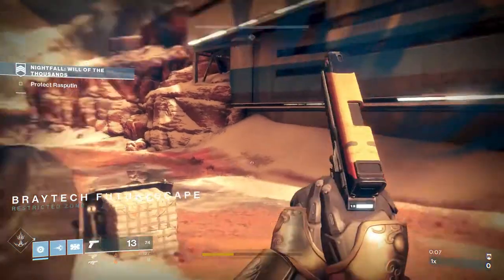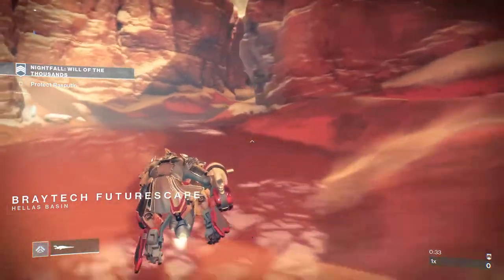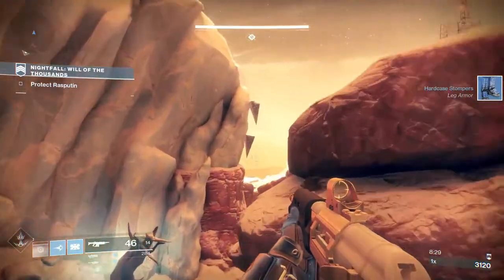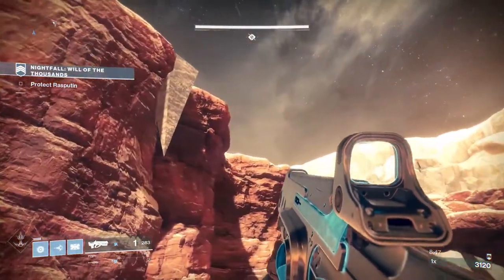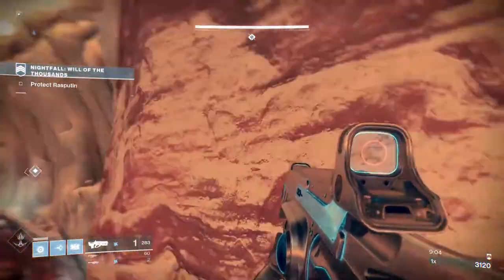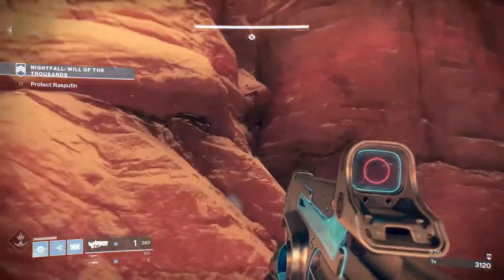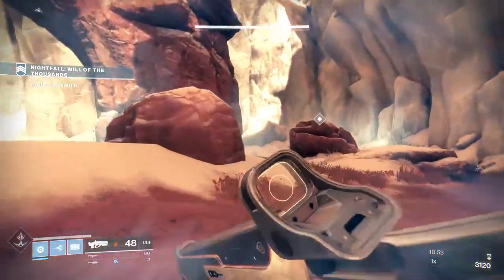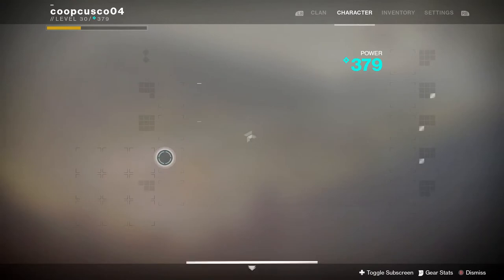Will Of A Thousands Floating triangles. Black spindle quest step?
Discover floating pyramids in the will of a thousands nightfall strike. possible quest step to get the black spindle sniper rifle in destiny 2. stay tune for forsaken and destsiny 2 news and reviews.